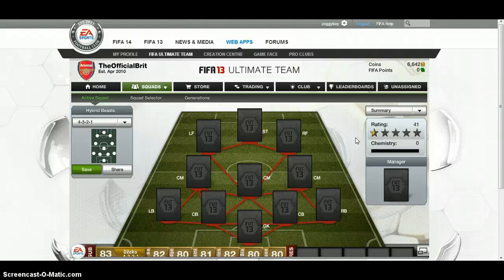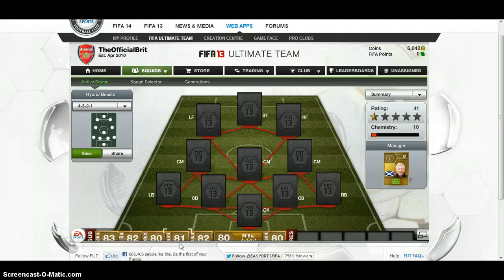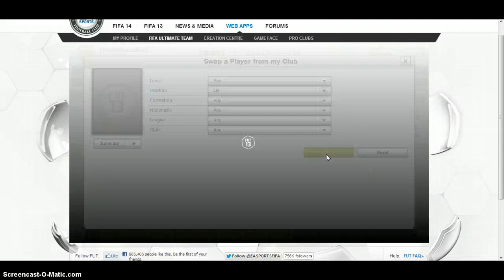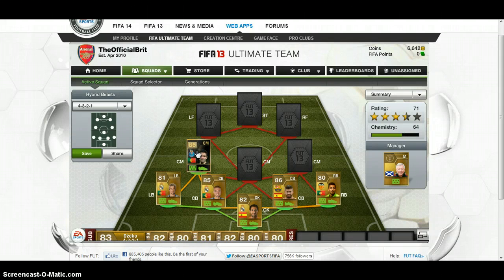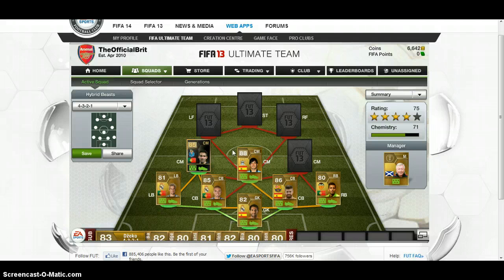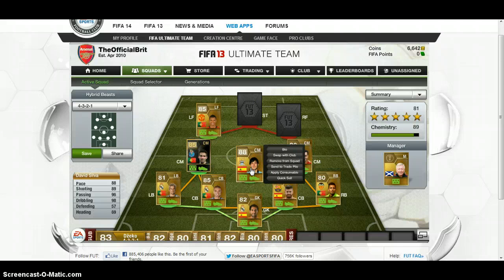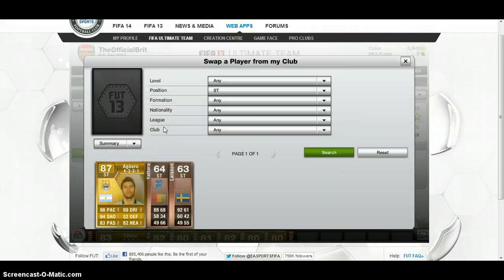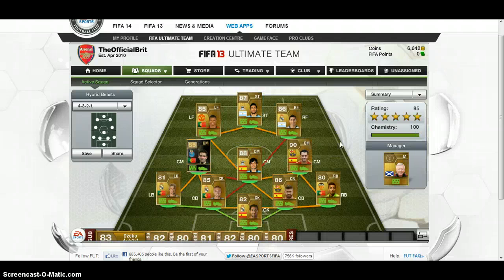FIFA 13 Ultimate Team (S1 Ep. 11): Epic Hybrid Squad!!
Yep, here's a series from a while ago! It's been a while since I've made a squad builder, but wow, here is my best one yet! I hope you enjoy it! BYE!